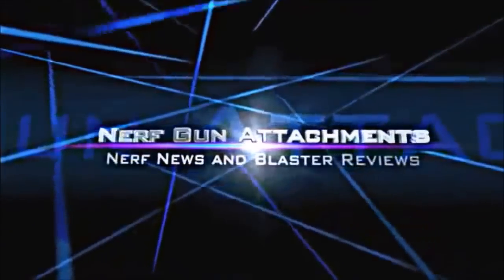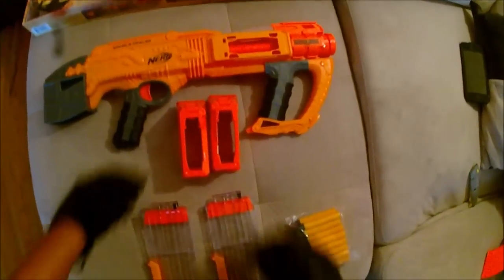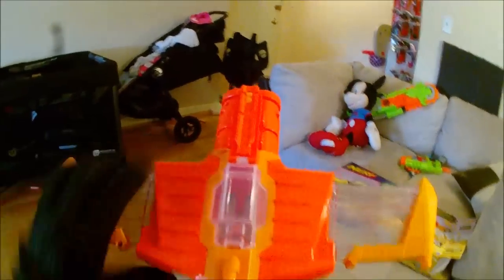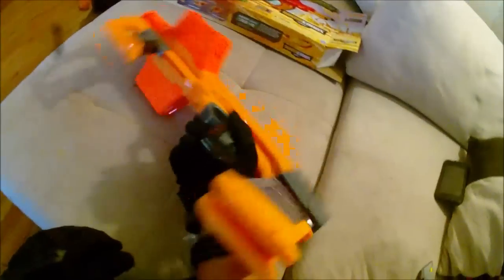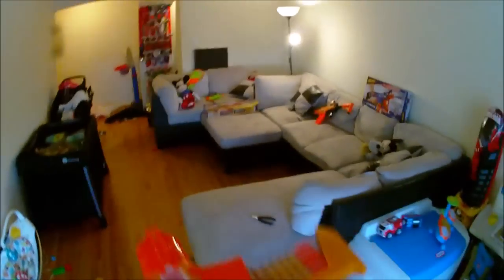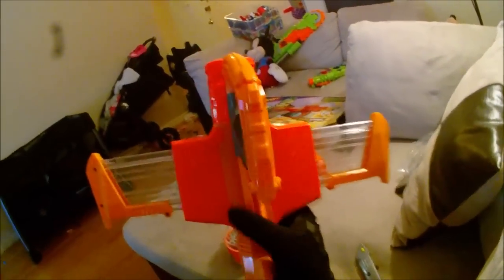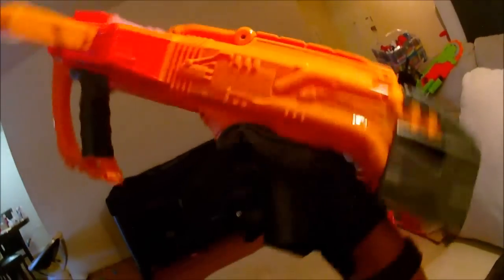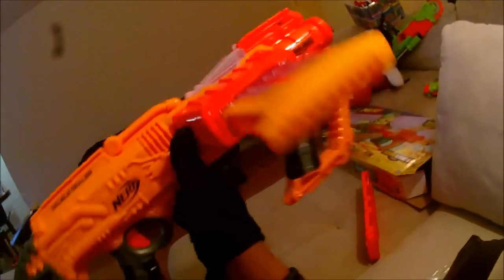[REVIEW] Nerf Double Dealer Unboxing, Review, and Firing Test (Nerf Doomlands 2169 new Nerf guns)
» Nerf Nation! Hey guys, what's going on? This is Blee from Nerf Gun Attachments. Here today, we'll be going over the brand new Nerf Doomlands Double Dealer blaster! This thing just came out and it isn't even on store shelves yet! Check it out! (sub

Hey guys! This is Blee from Nerf Gun Attachments (dotcom). Here today, we will be doing an unboxing, review, and firing test of the new Nerf Doomlands Double Dealer. This is the latest blaster to be released from the Nerf Doomlands 2169 line of blasters. The other 3 are the Nerf Doomlands Vagabond, Lawbringer, and the Persuader. This thing is basically what would happen if you smashed two Nerf Elite Rampage blasters together. It's a double dealing pump action blaster from the Gods... or is it? Watch the full review to find out. I will go over the full aesthetics and external features of the Double Dealer, I'll show you how to do the very limited assembly required for the blaster to operate, and then I'll do a pretty extended firing test. Then, I'll discuss my final thoughts and opinions on the Nerf blaster, as far as what I like and don't like and if I recommend a purchase of the gun. Well, what are you waiting for?! Click PLAY and check it out!

I appreciate every view and each and every like... Thank you guys!

Bleenga is a participant in the Amazon Services LLC Associates Program, an affiliate advertising program designed to provide a means for sites to earn advertising fees by advertising and linking to Amazon.com.

As an eBay Partner, likewise I may also be compensated if you make a purchase using one of the eBay links in this description.  Thanks again for watching!